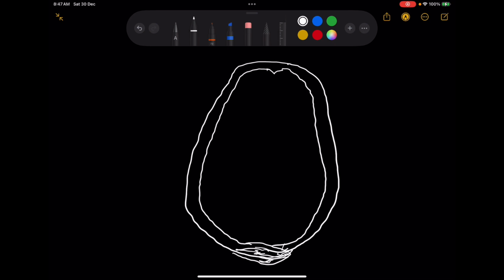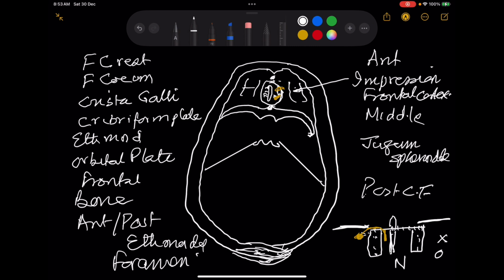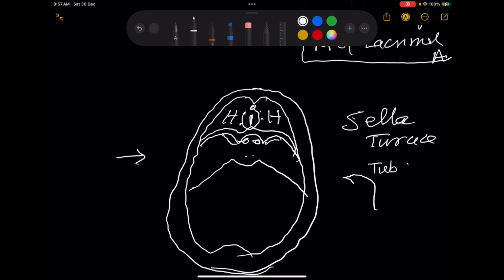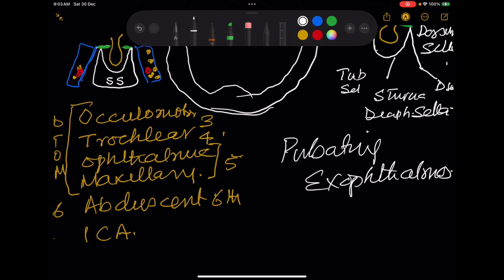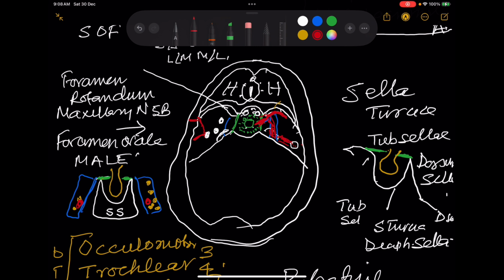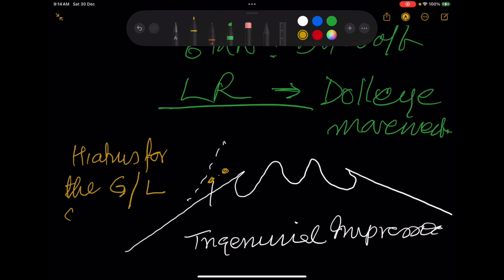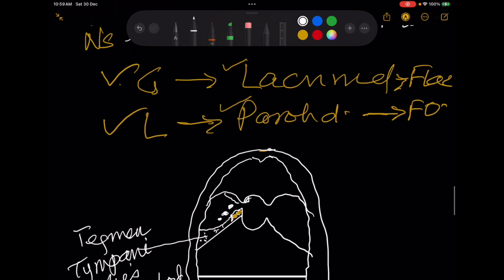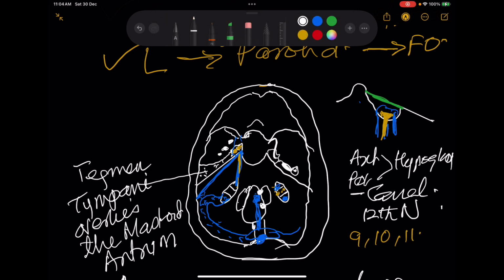Osteology Basis Cranii Interna Surgical Anatomy GKSingh ERALMCH